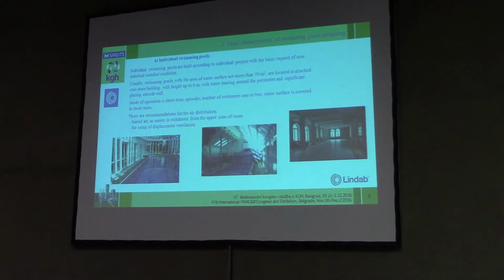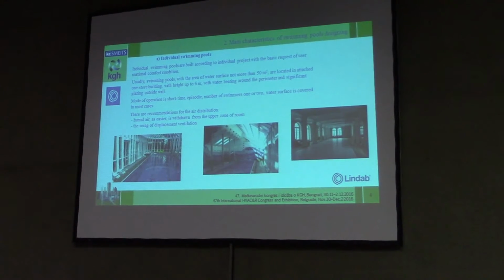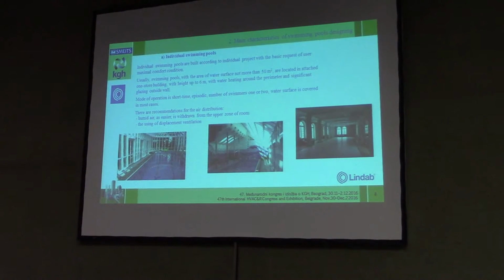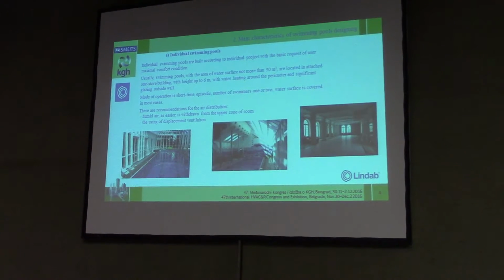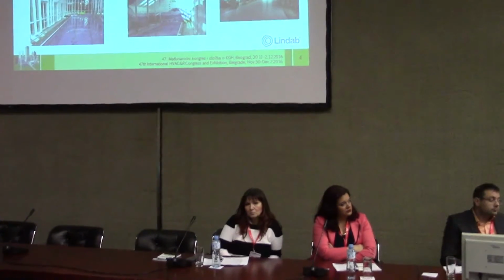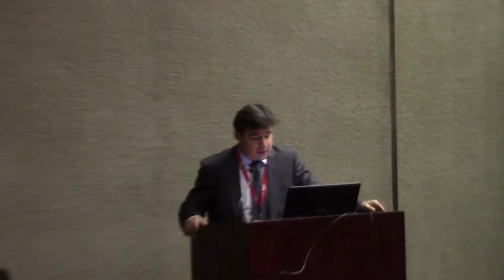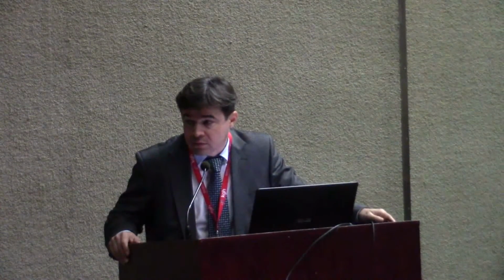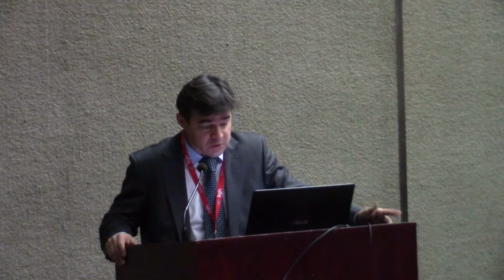Aleksandar Pjević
PROBLEMS OF MOISTURE CONDENSATION ON POOL FACILITIESGLAZING AND LCCA OF DIFFERENT TYPES OF HVAC CHAMBERS
PROBLEMI KONDENZACIJE VLAGE NA ZASTAKLJENJU BAZENSKIH OBJEKATA I LCCA RAZLIČITIH TIPOVA KLIMA KOMORA
Aleksandar PJEVIĆ, Lindab, Moscow, Russia